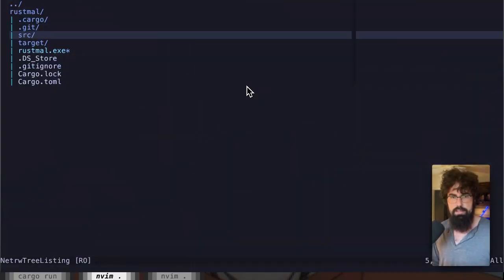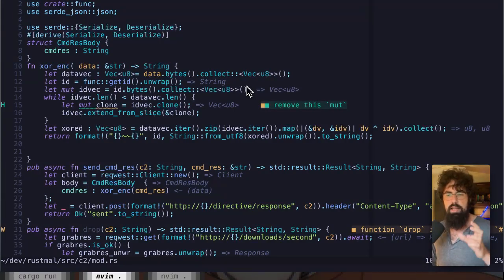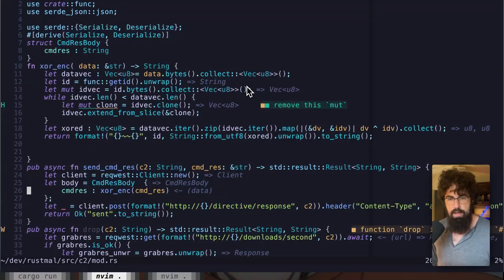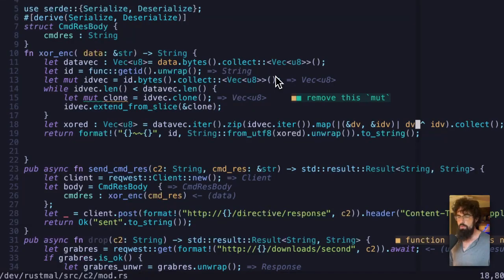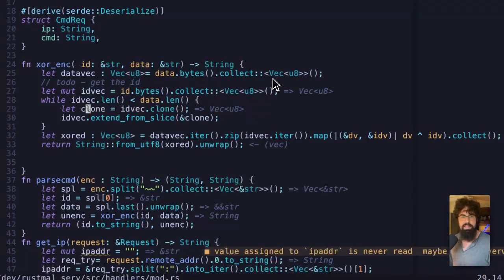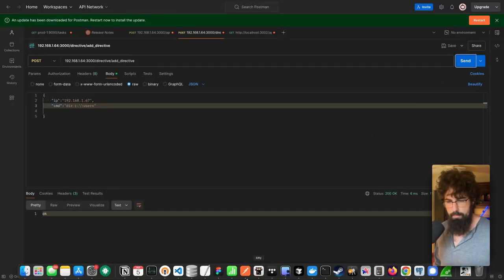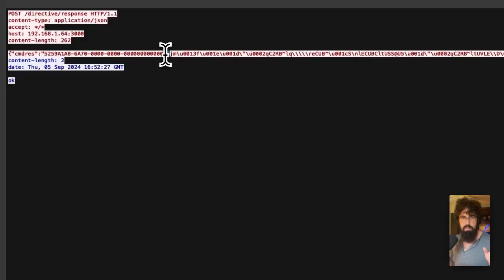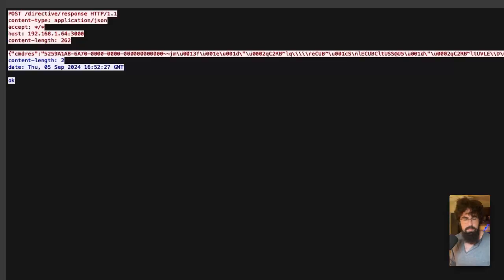Rust Malware Development - Basic C2 Encoding with XOR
You don't want to send your commands over the net in cleartext, so it's important to obfuscate the traffic somewhat. In this video, I walk through one of the easiest ways to encode your C2 traffic: XOR encoding.

Yes, this malware is simple and broken, and is very likely to get caught. If you stick around long enough, we will get to the fun stuff!

Become a member of The Valhalla Den to join in on our malware dev research weeks!